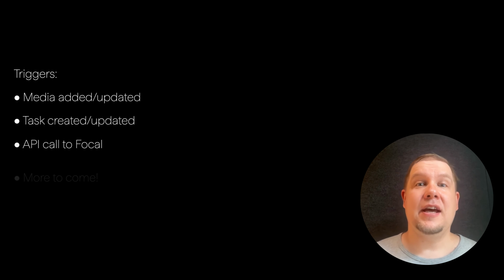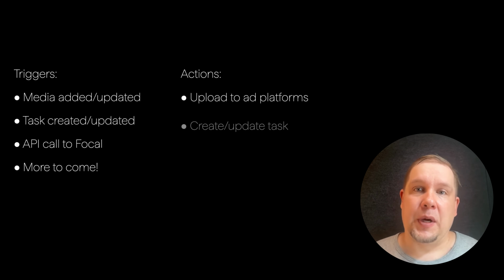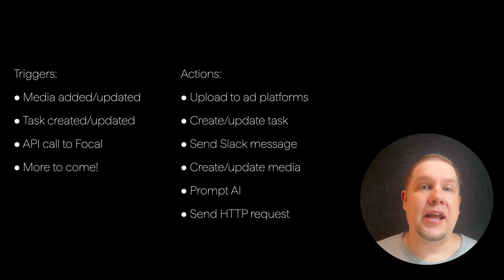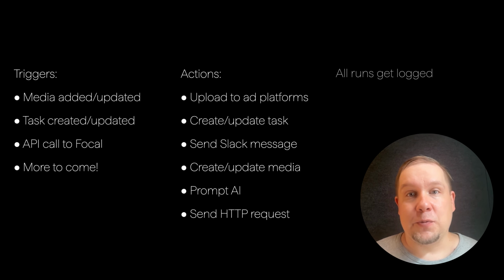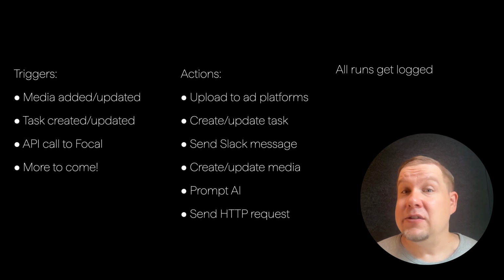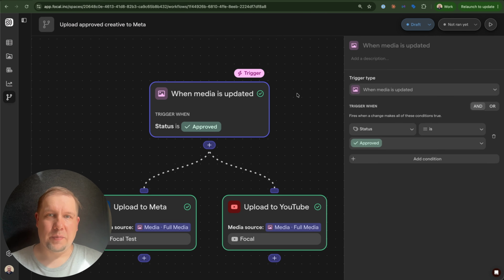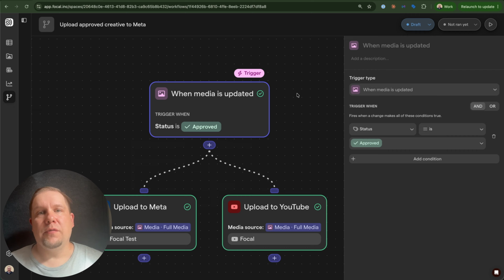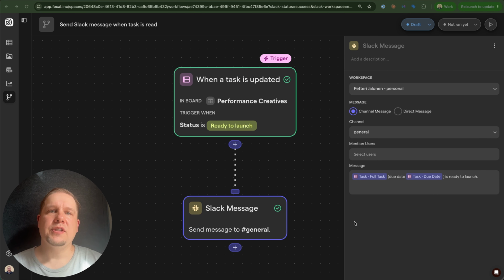Automate your creative production processes with Focal Workflows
Focal Workflows automate the time-consuming manual chores of your creative production process and are built directly into our performance DAM

Unlike third-party automation tools like Zapier that require a lot of custom setup, Workflows natively understand your project management, your assets and ad channels And they also have the ability to connect to other systems.

This is part 1 of the video series covering Focal Workflows.

Chapters:
00:00 Focal Workflows overview
00:48 How it works
01:12 Example flows
01:51 Wrap up